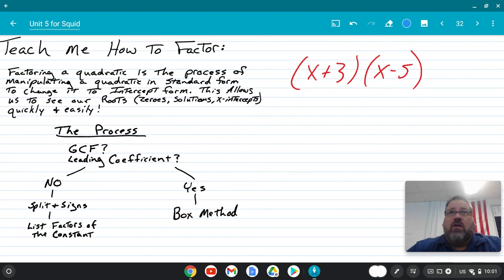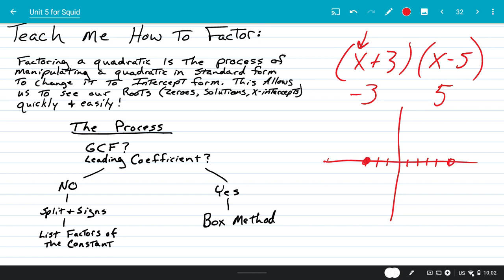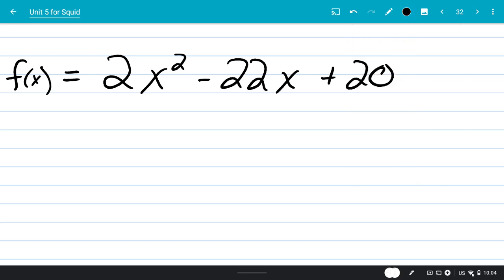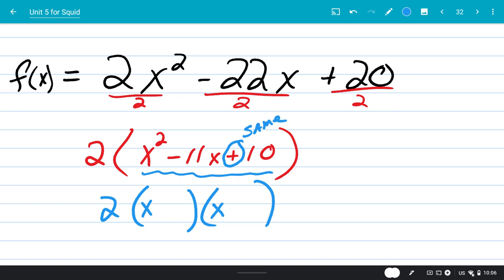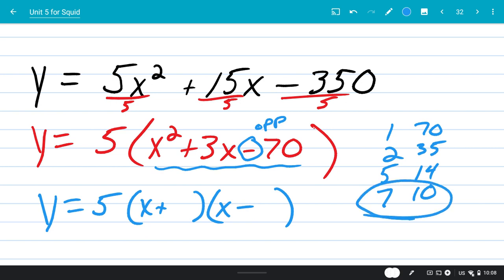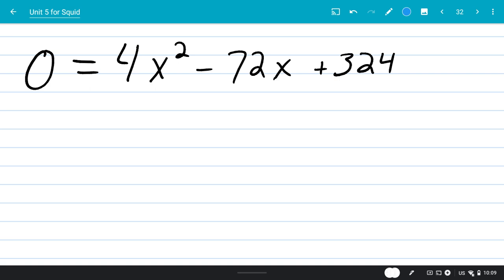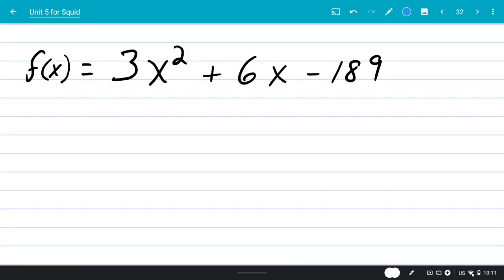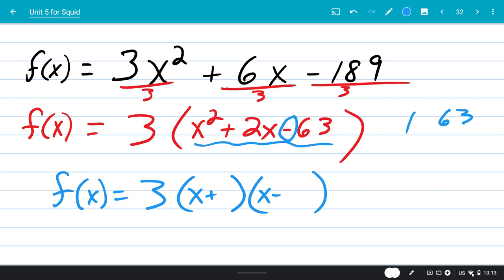Teach Me How to Factor w/GCF